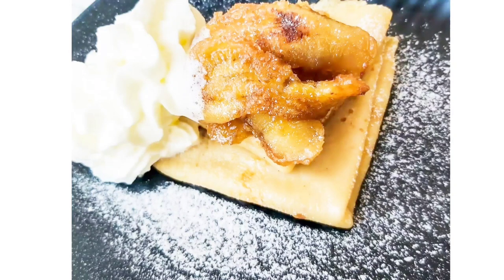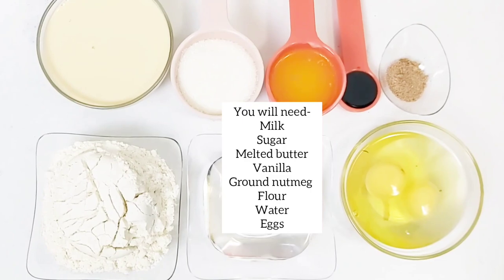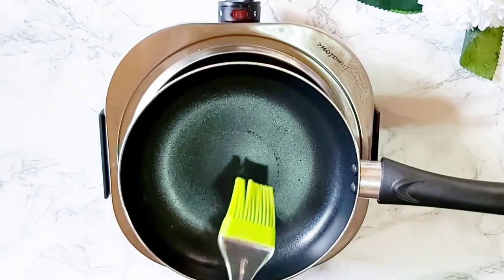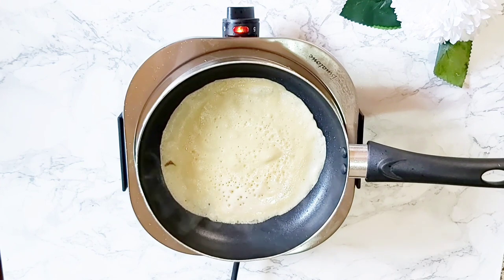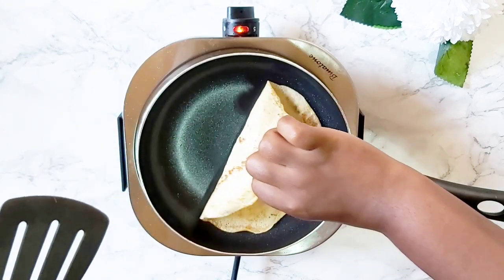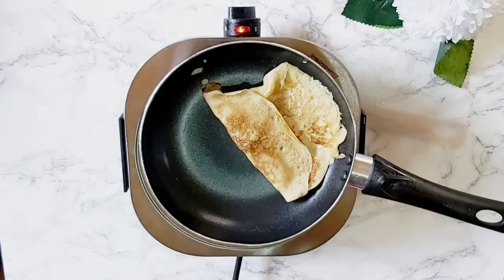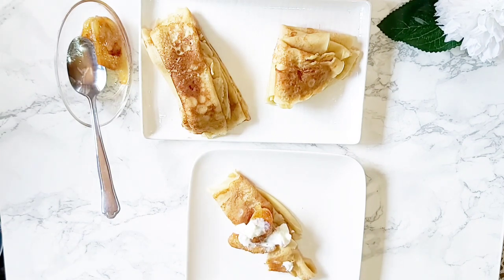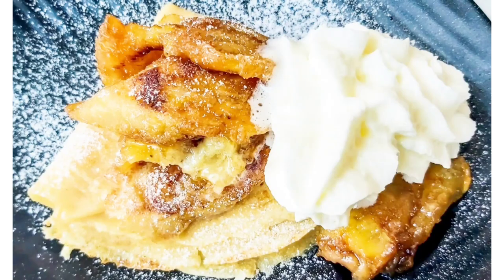Authentic Ghana Pancakes Recipe/ African Pancakes/French Crepes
This super easy Ghana Pancake recipe is always a hit in my house! For us, its usually part of breakfast or dessert, but it's amazing for lunch or dinner too!

You will need:
1 cup of flour
150 ml  or a tin of one small evaporated milk
1/4 cup of sugar (more or less depending on how sweet you want it)
5 tablespoons of melted butter( use 3 for the pancakes and the other 2 to fry the pancakes)
1 teaspoon of vanilla
1/2 teaspoon of nutmeg (more or less is ok)
1/3- 1/2 cup of water- depending on how thin you want your batter to be)- i used a 1/3 cup
2 eggs
*if you like cinnamon you can add half a teaspoon

I'd love to hear from you! And get pictures when you try my recipes too! :)

musician- iksonmusic